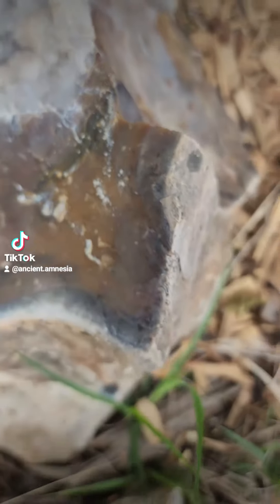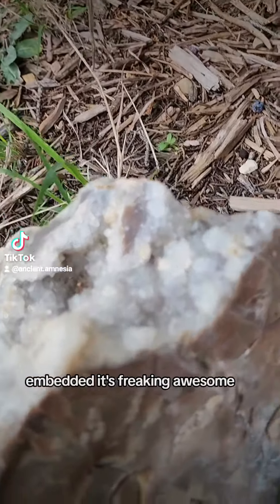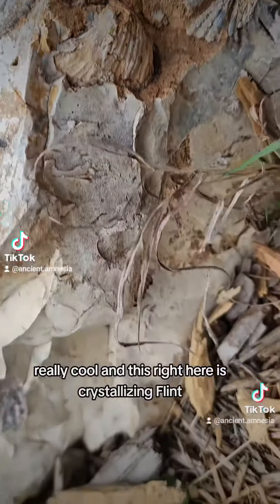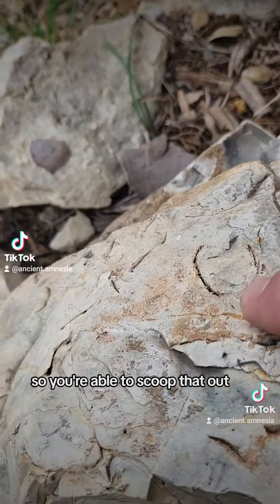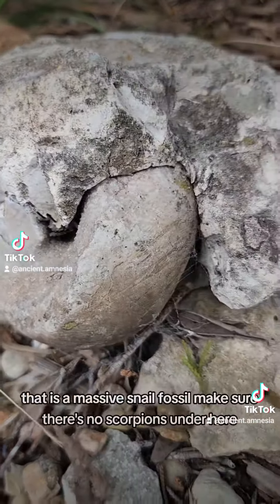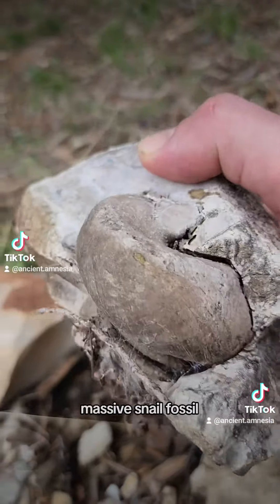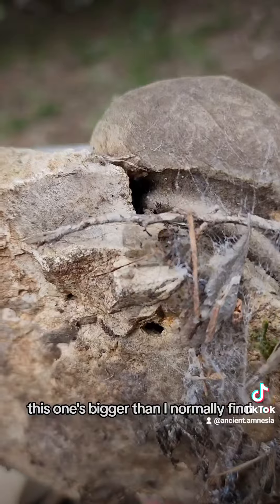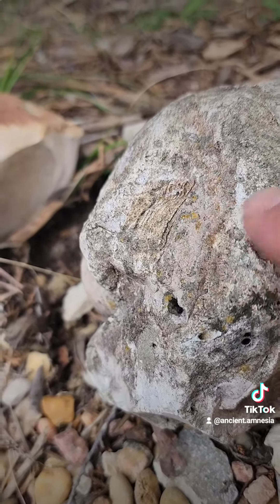DINOSAUR ERA SEALIFE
Check out the Wild dinosaur era Fossils embedded in Limestone and high grade Flint. Also a really rare Celestite growing from the Flint Rock.